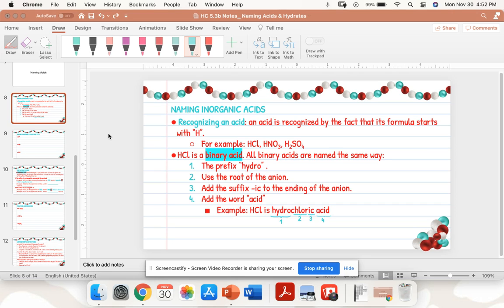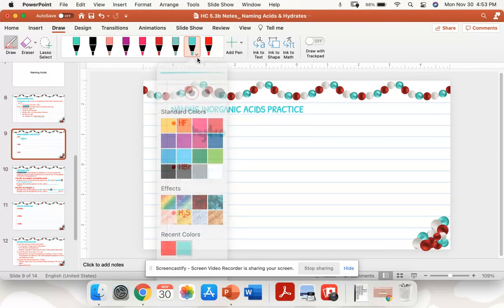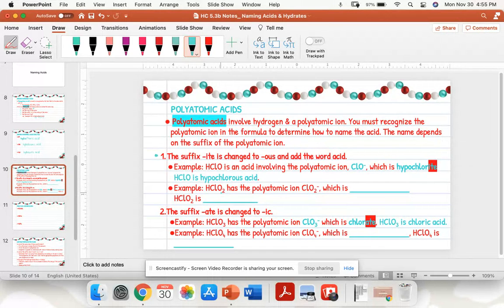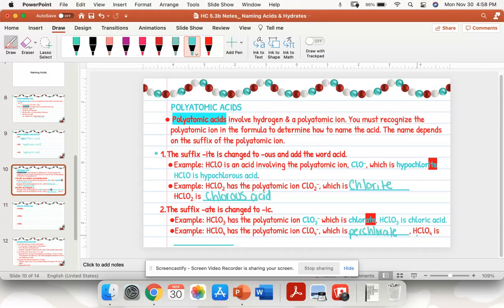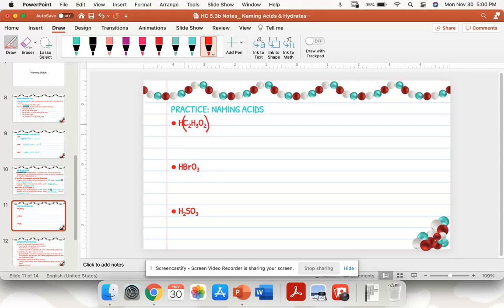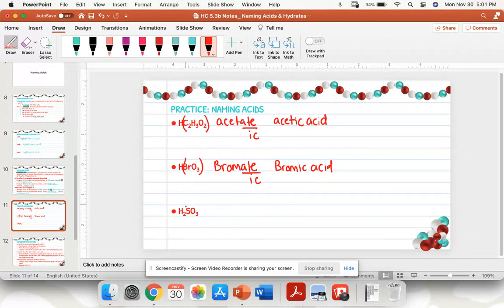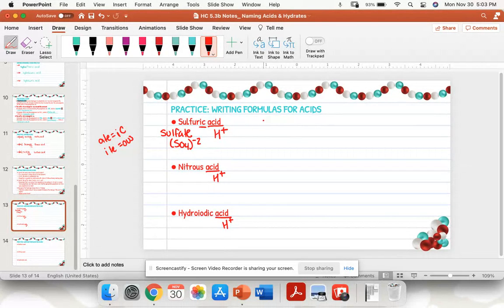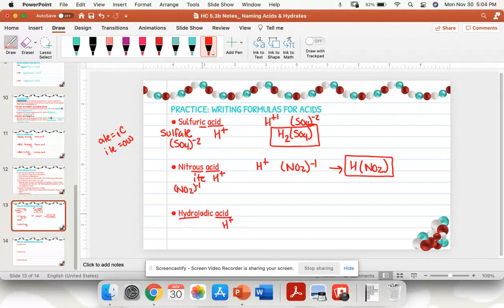HChem Naming Acids